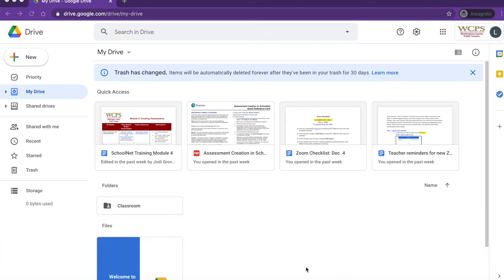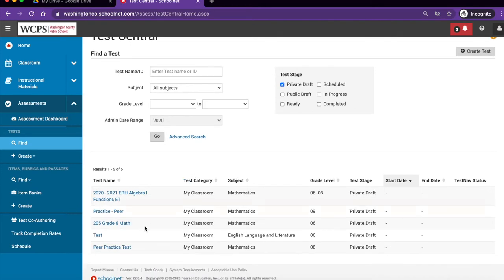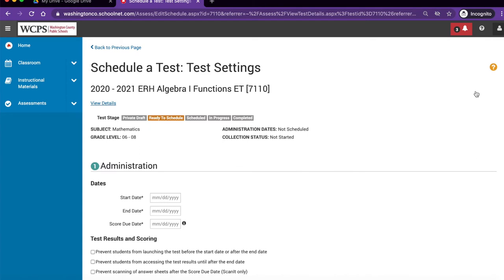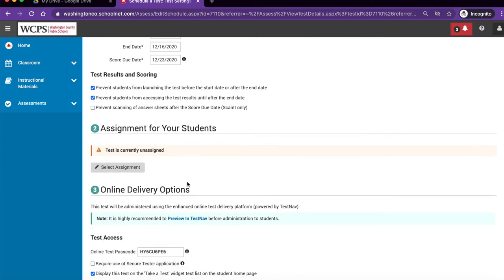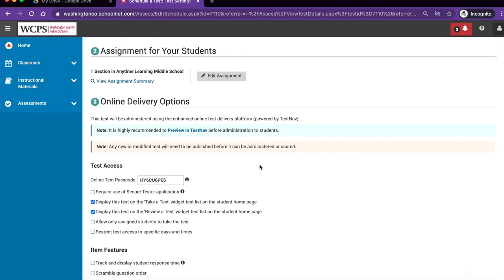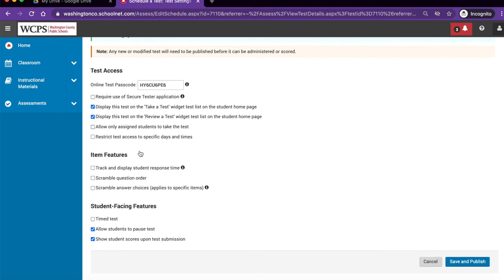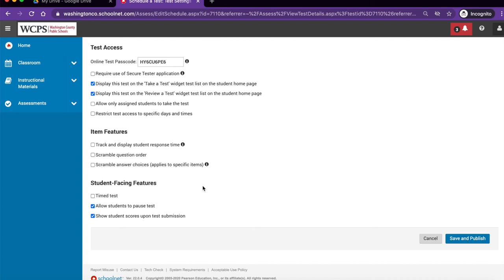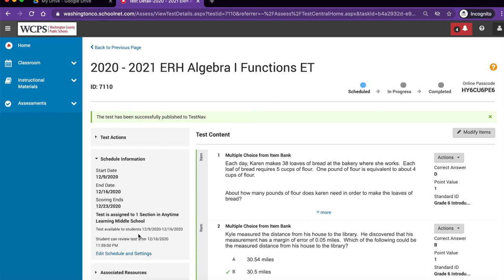Schoolnet: Publishing and Assigning an Assessment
WCPS employees:  Learn how to publish and assign an assessment in Schoolnet.